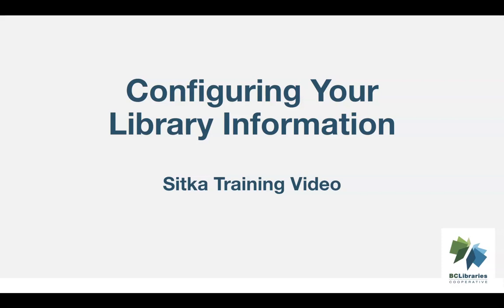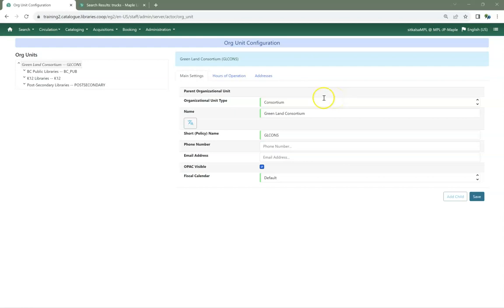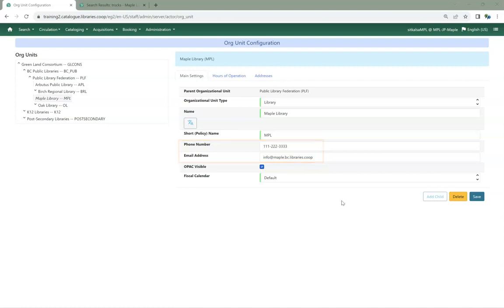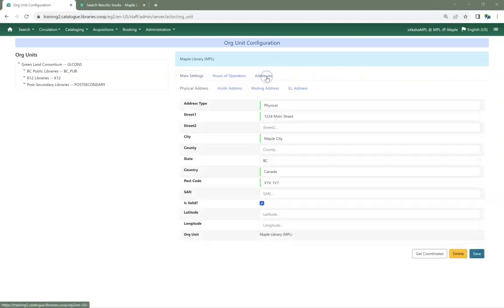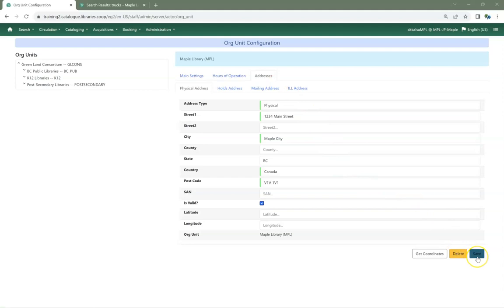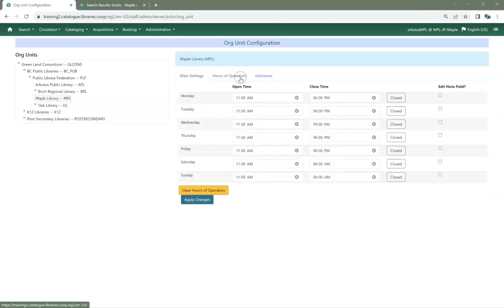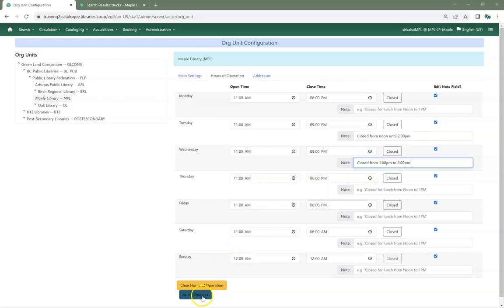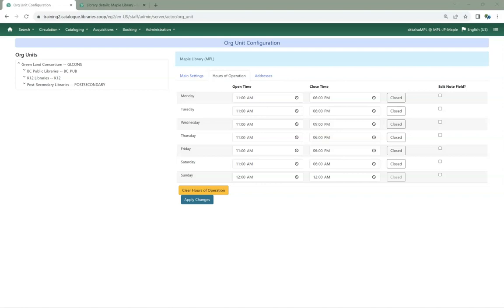Sitka Training Video - Configuring Your Library Information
This video shows how to add and update your library’s information, including your email, phone number, addresses, and hours of operation, in Sitka’s Evergreen.